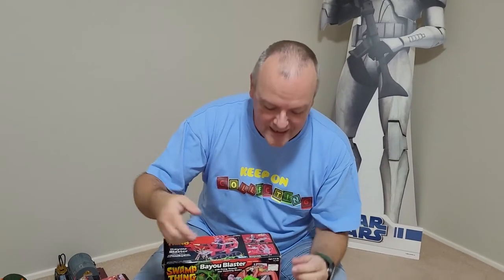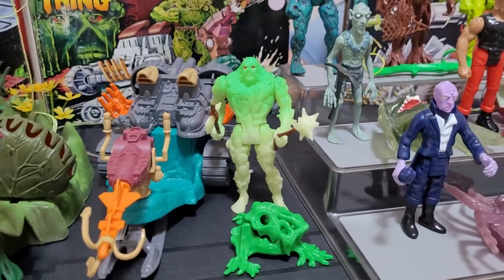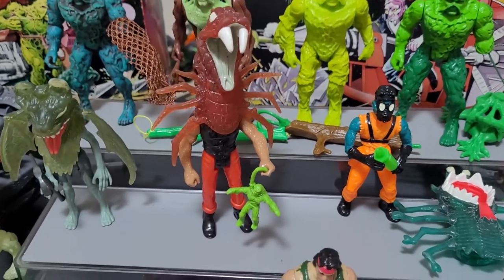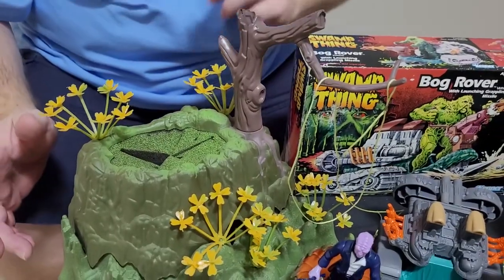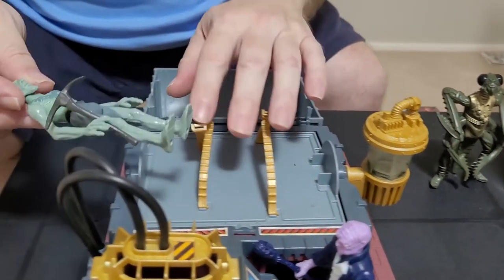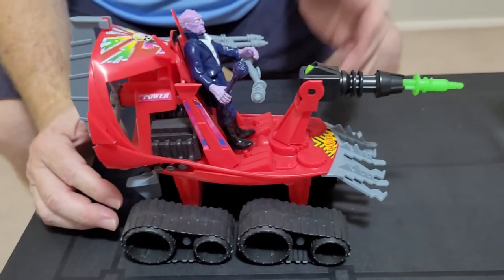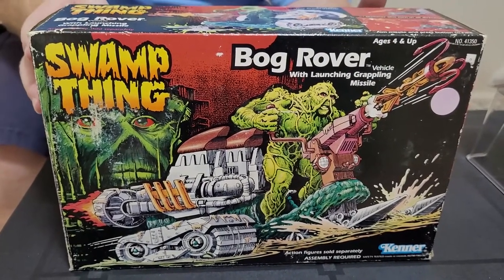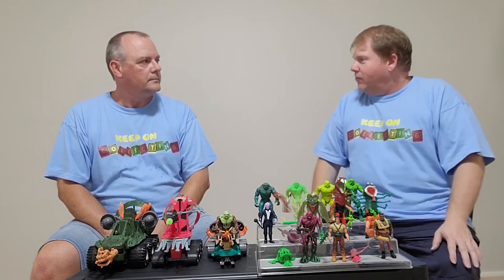Kenner's Swamp Thing toy line review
After two unsuccessful films and a semi-successful live action TV series, came this 5 episode animated TV series in 1991.
Kenner created a whole toy line around these 5 episodes.
Andrew and Matt review the complete toy collection by Kenner, with action figures, vehicles and playsets, released in 1991.
Its amazing!!